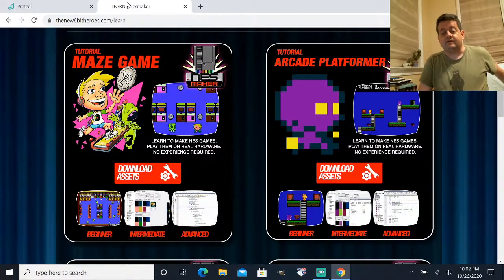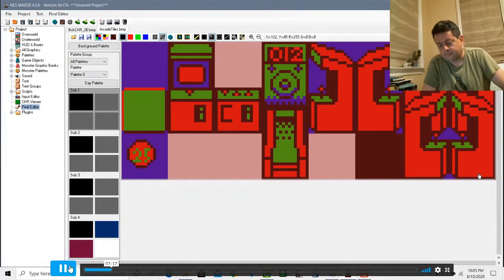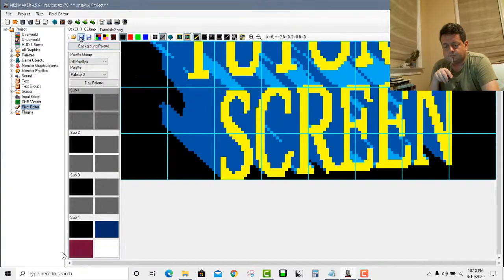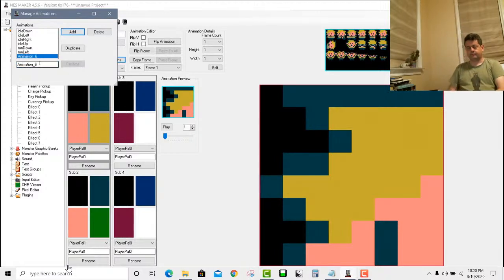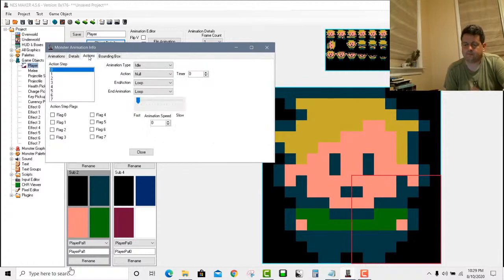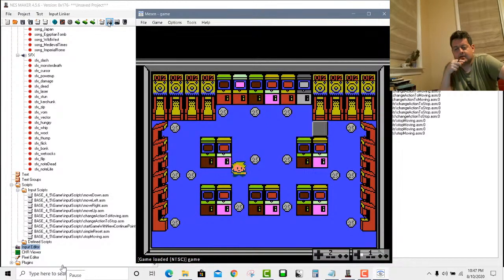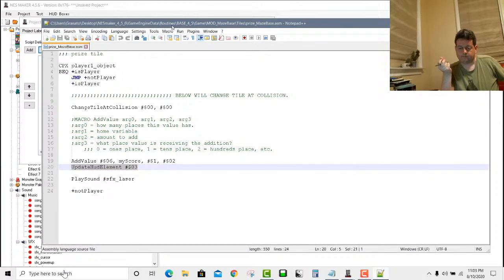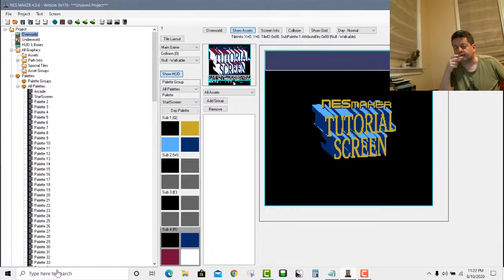NES Maker -- Maze Games 201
This is the Lecture of the Intermediate video of NES Maker (Maze) along with some of my notes and comments from of the other viewers who stopped by to offer input.